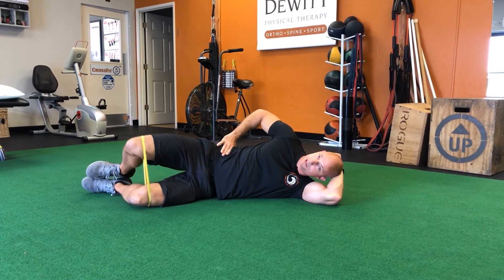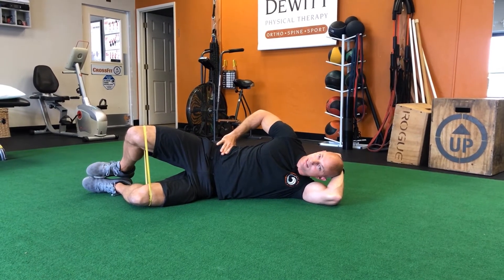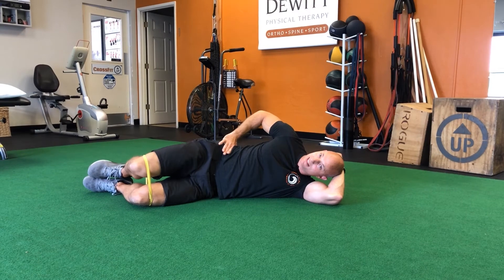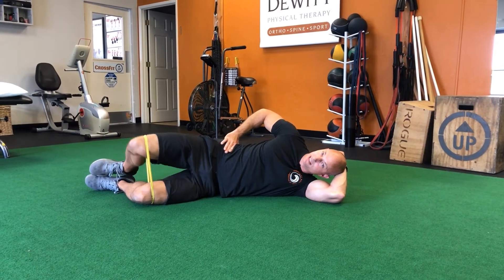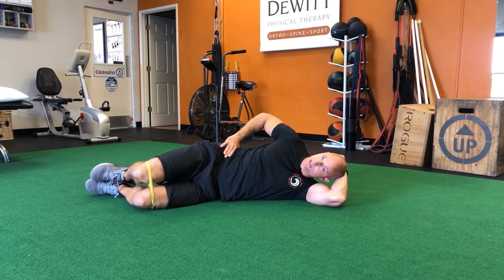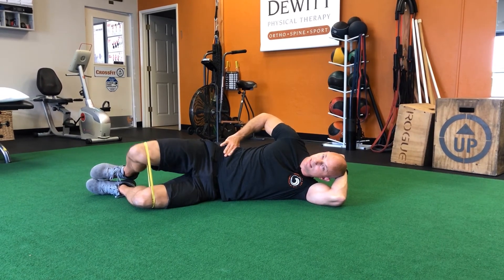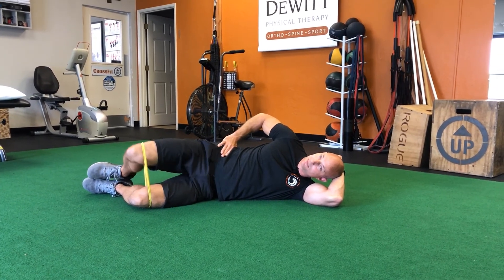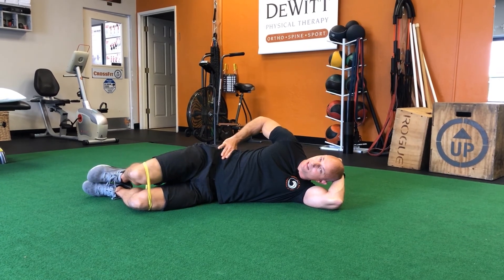DPT Banded Clamshell